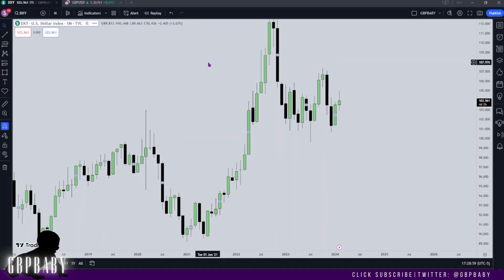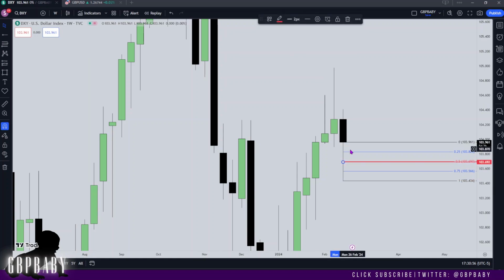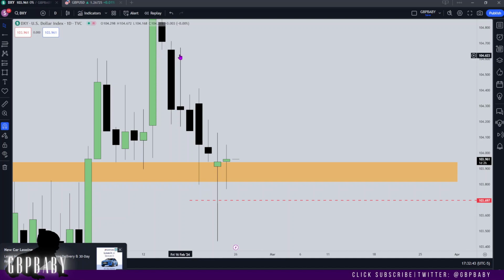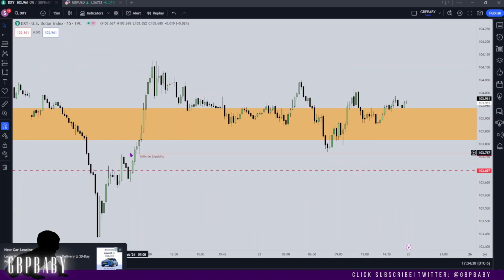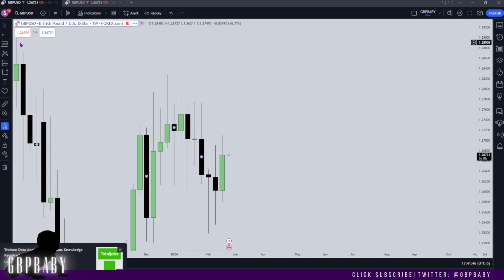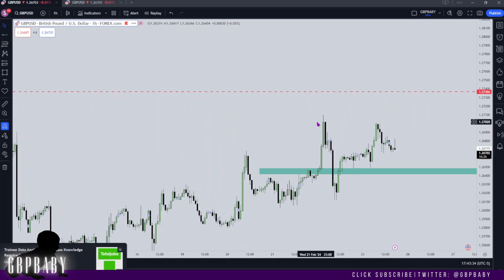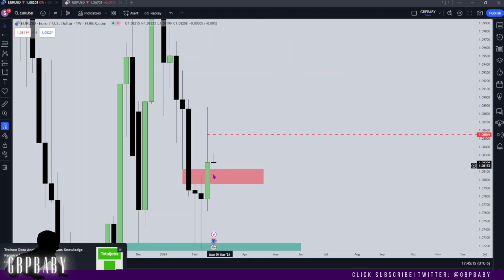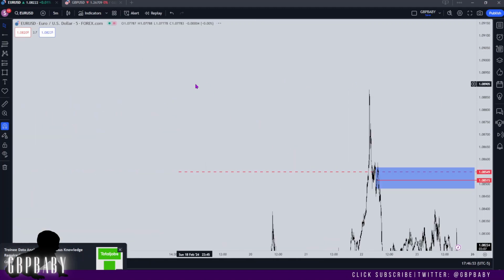Forex Weekly Forecast | 25.02.24 | DXY, GBP, EUR